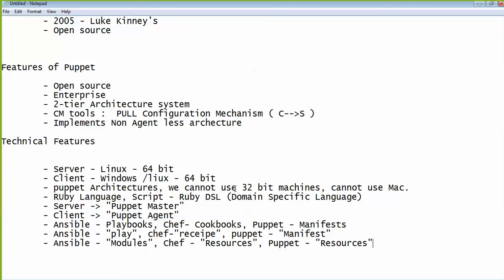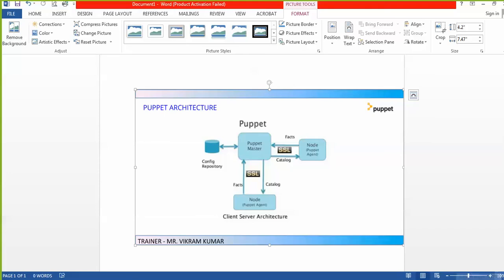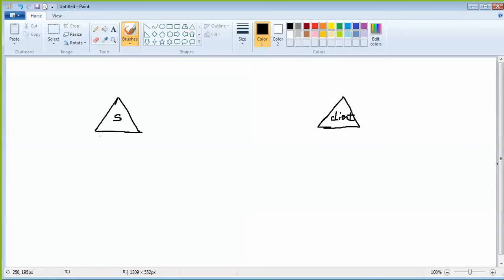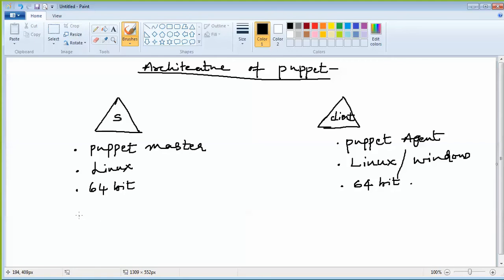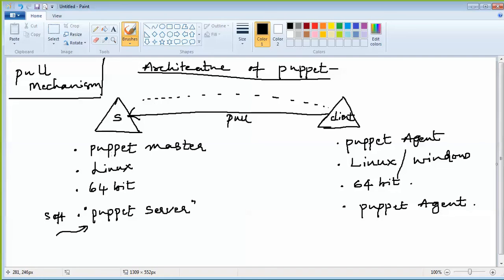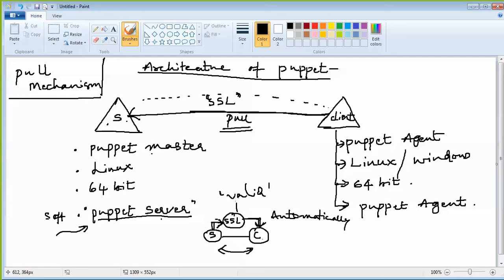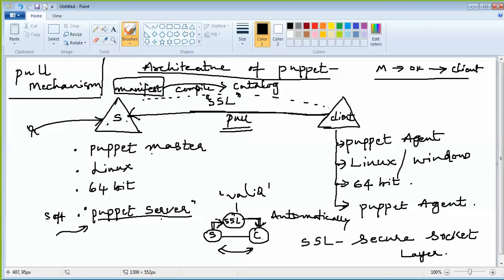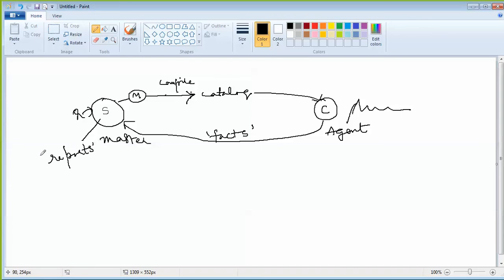Puppet Demo 2 Introduction, Features and Architecture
This is a online training video on "Puppet".

For training related inquiry, please call us or drop a email, will get back -